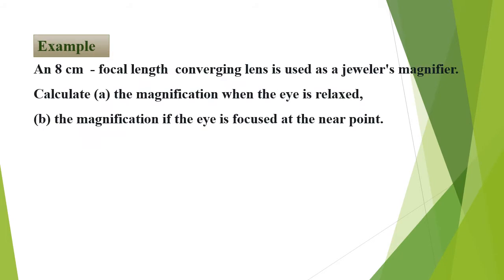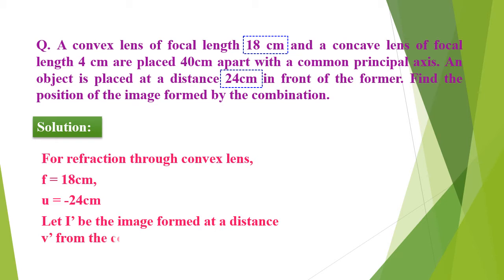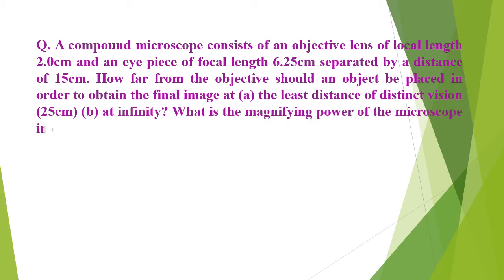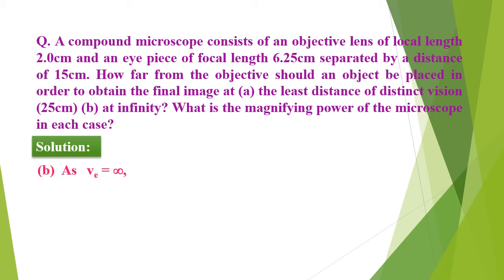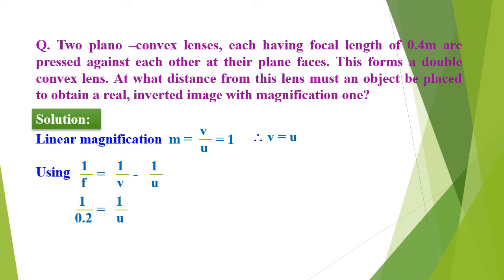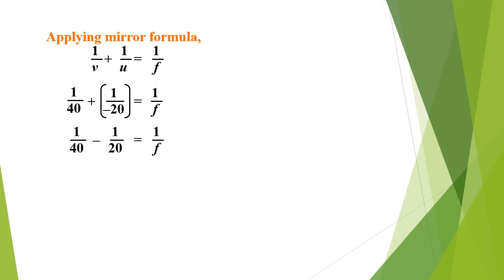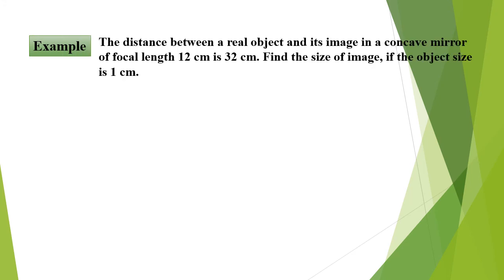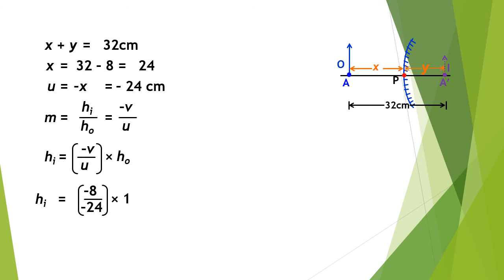Ray Optics 20